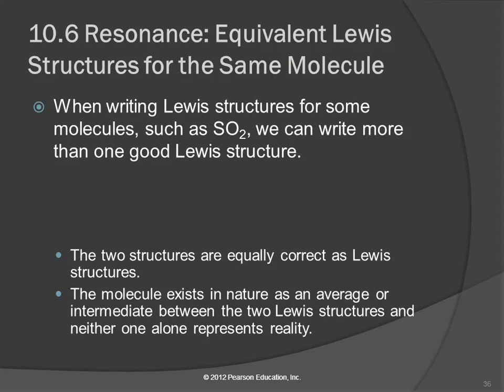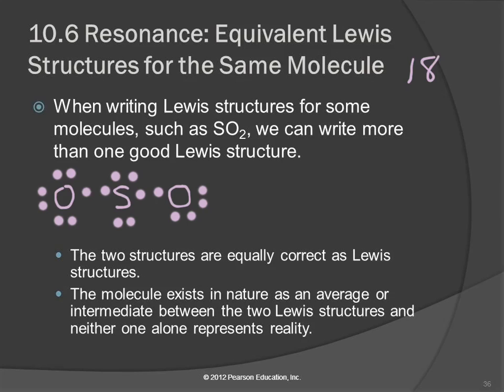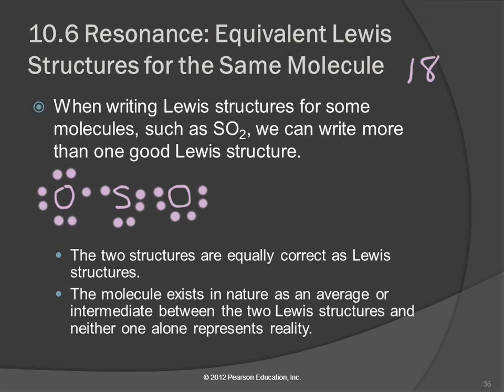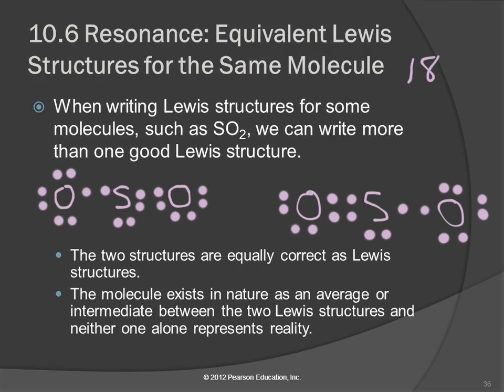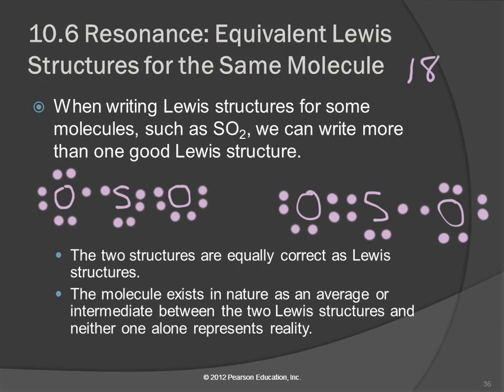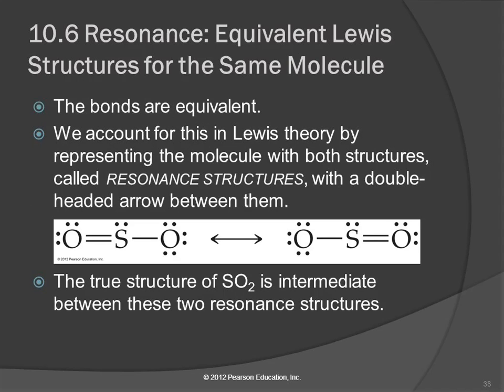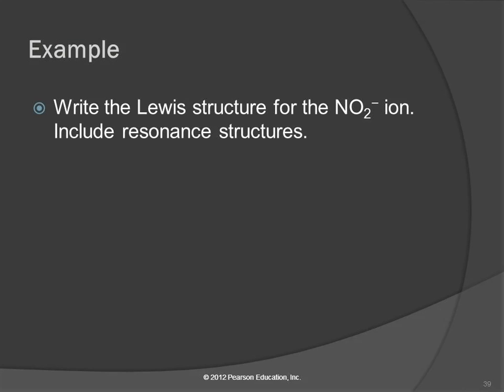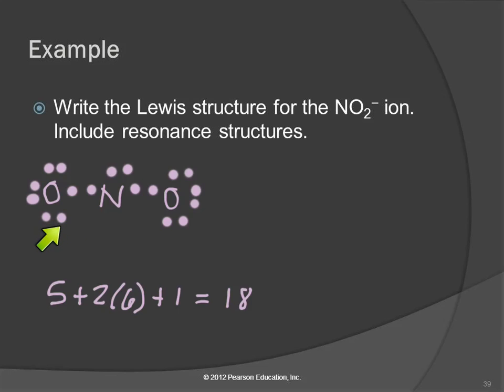20T 10.6 Resonance